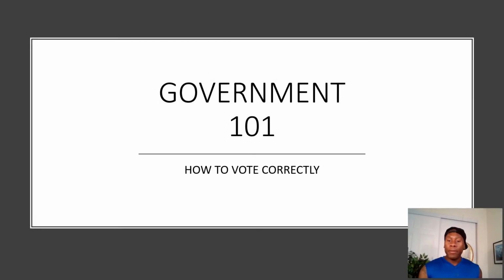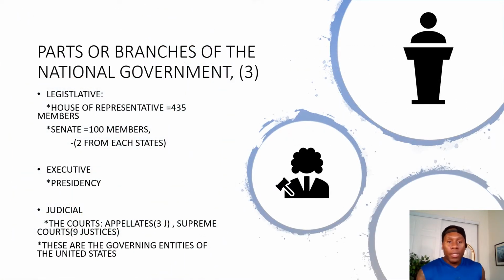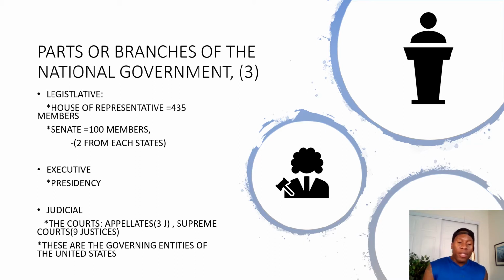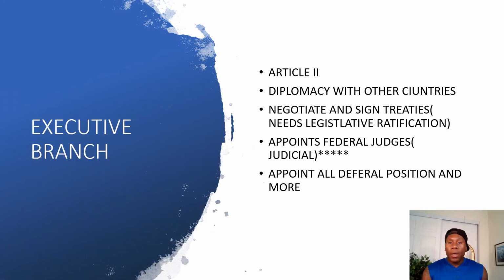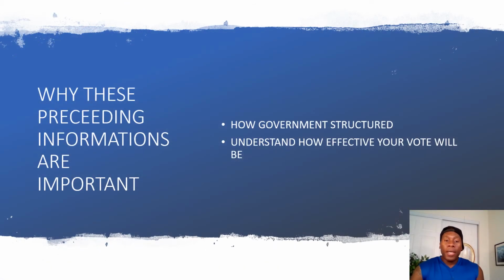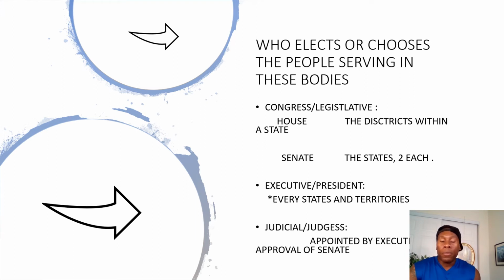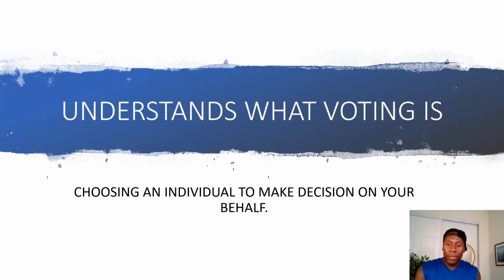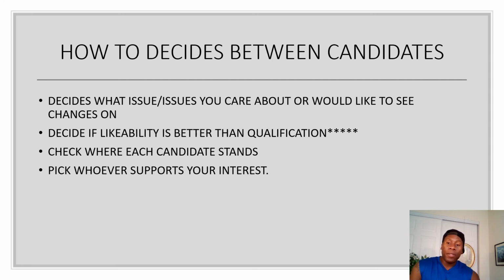Voting course 1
understanding what voting is and how to decides who to vote for and why.